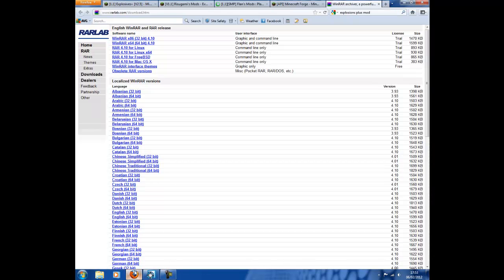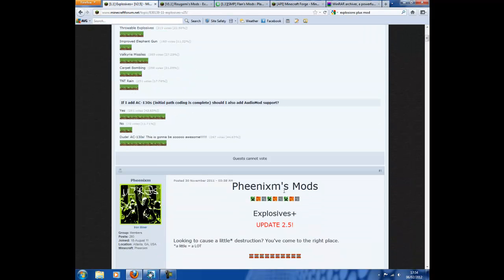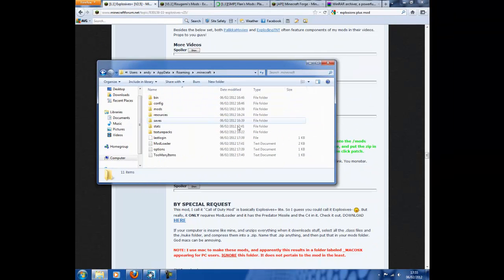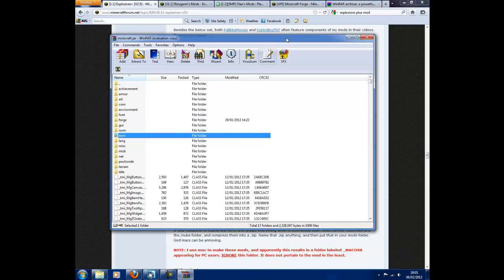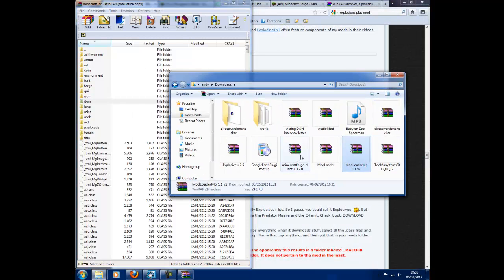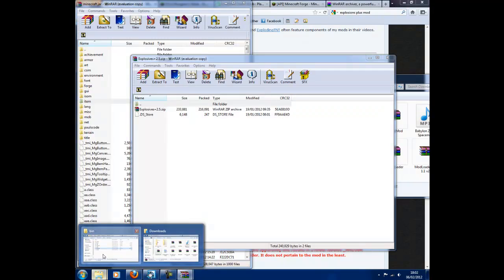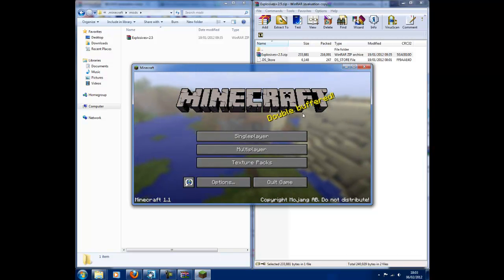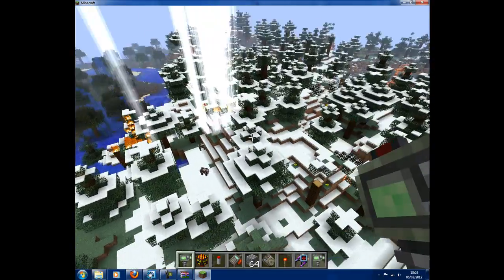How To Install Explosives+ Mod 1.4.5